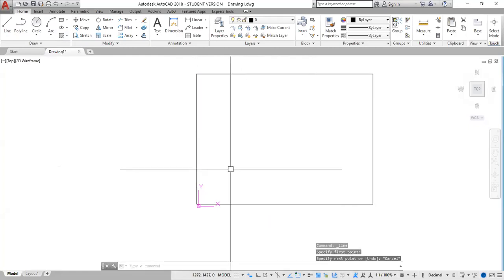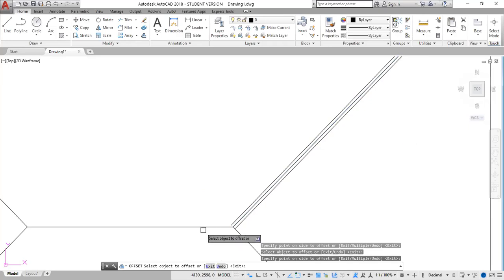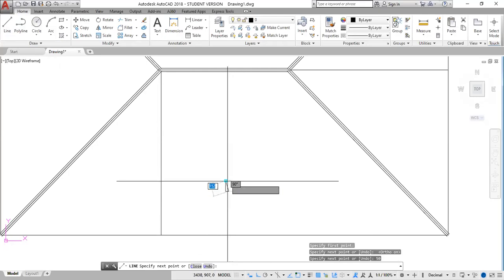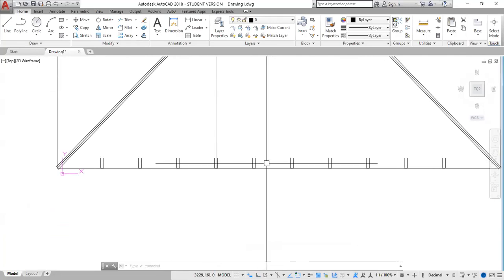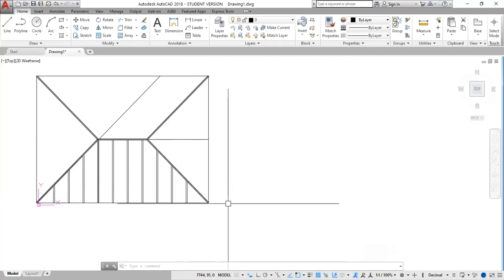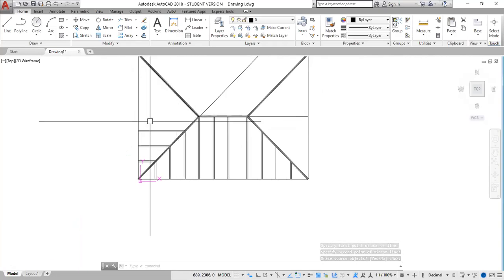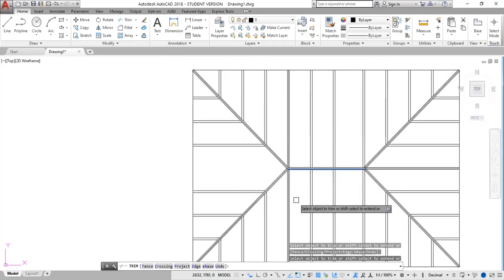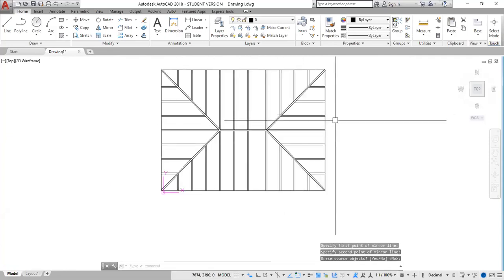How to Draw Simple Roof Framework in AutoCAD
This video shows how to draw a simple Hip roof framework in AutoCAD